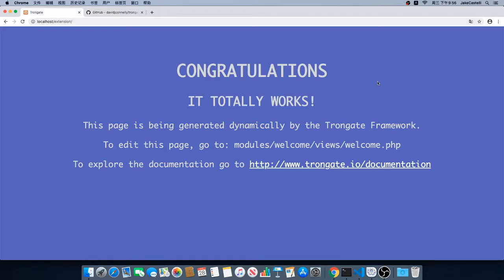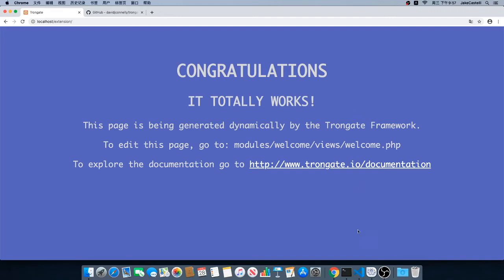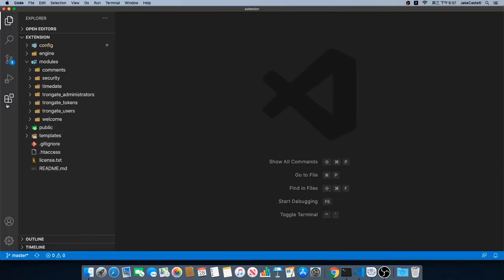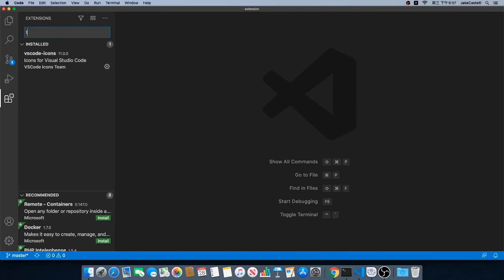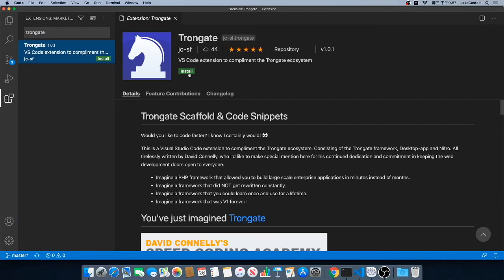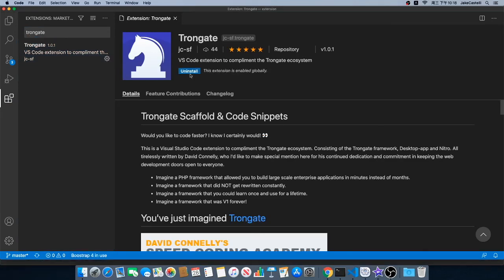How to Install Trongate VSCode Extension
In this video I will be showing you how to install Trongate VSCode Extension to speed up your web dev with Trongate framework.